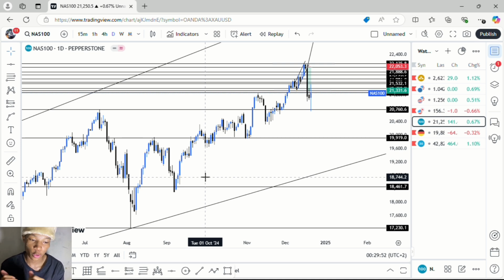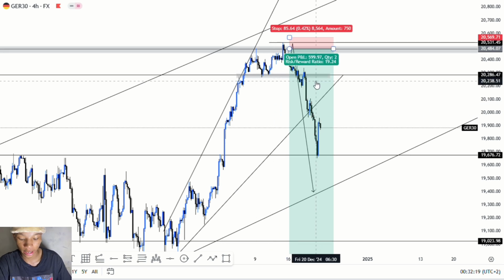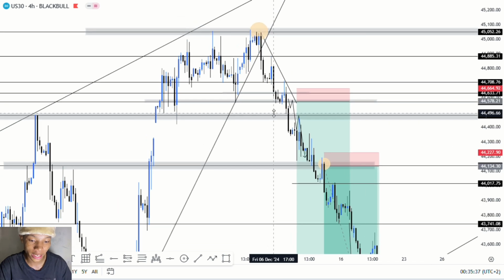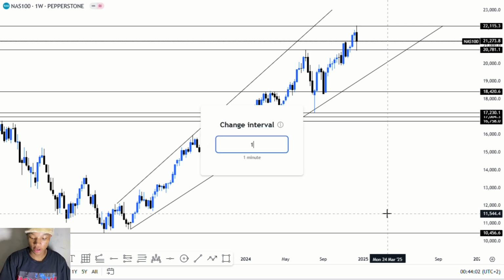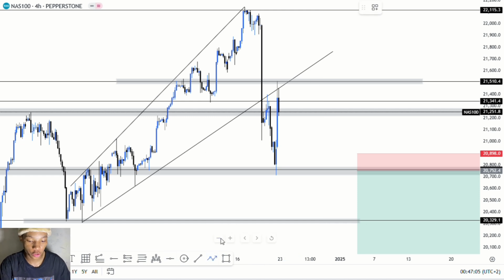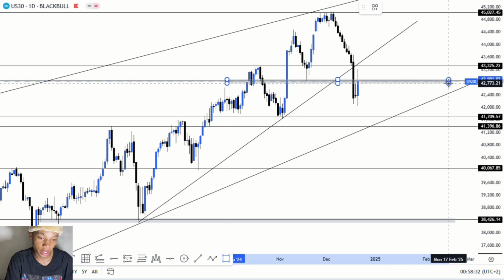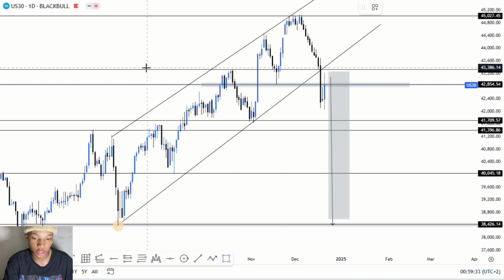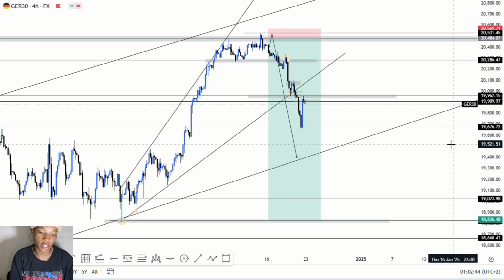NAS100, US30, GER30 MARKET WEEKLY MARKET UPDATE🎄🇿🇦📈